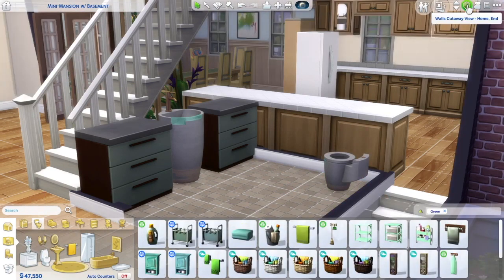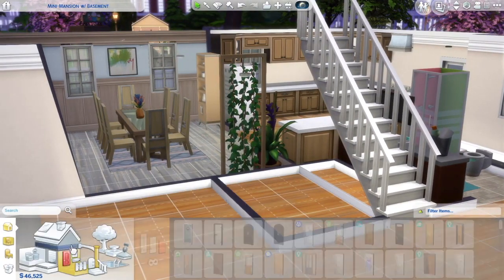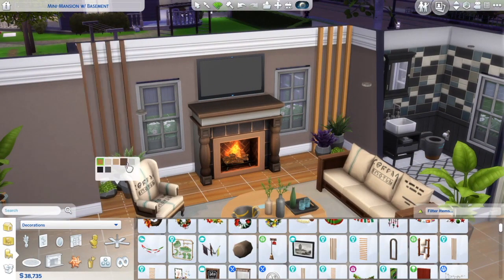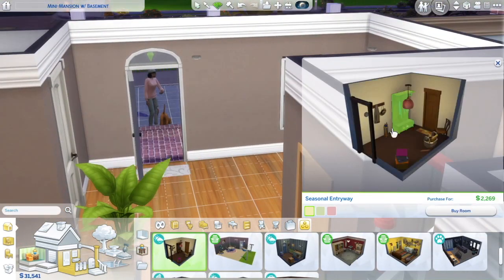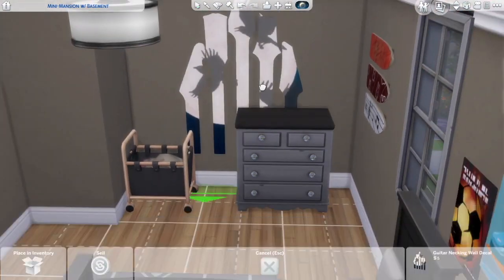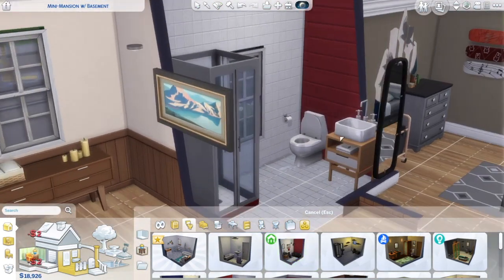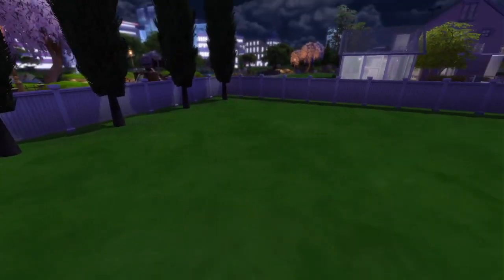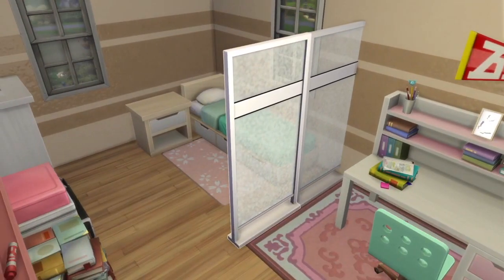The Series Finale | The Sims 4: Eco Lifestyle Let's Play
House: Gallery ID: eschild1
Her Tik Tok account is: gemini5300

I didn't built this home or any of the homes you will find in my let's play. They are all from the gallery unless stated otherwise.